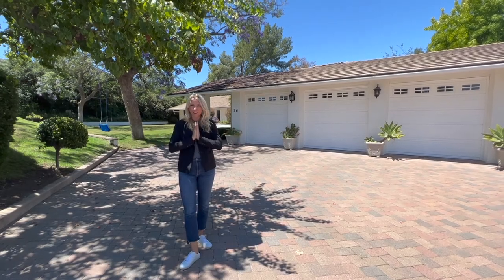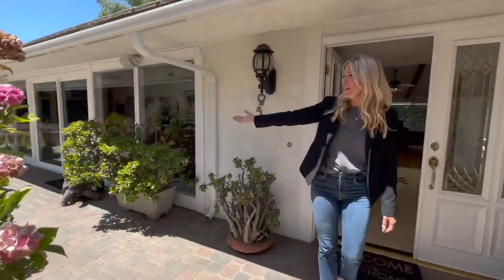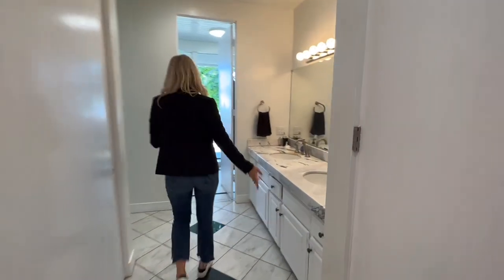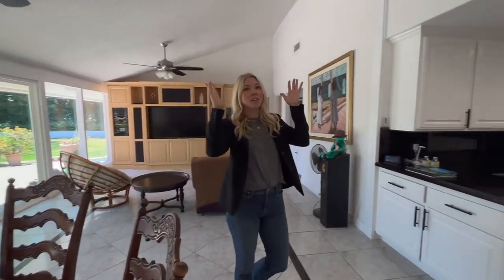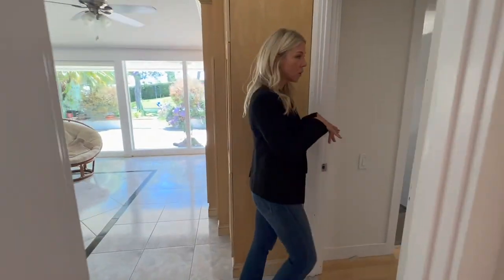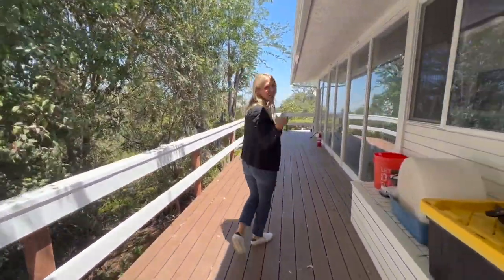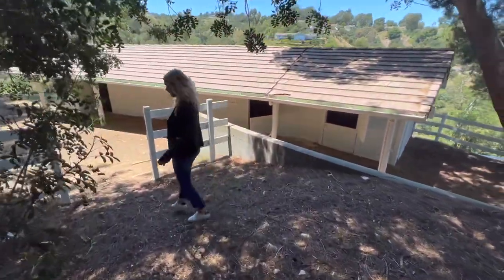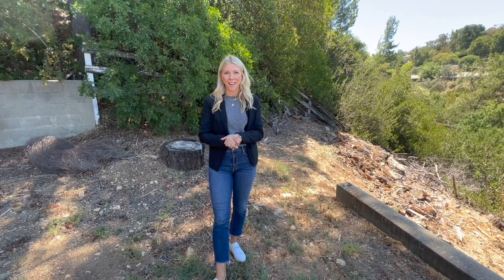Living in Rolling Hills CA 2022 | What does $3,300,000 buy you in Palos Verdes California?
What can you buy for $3,300,000 in the city of Rolling Hills on the Palos Verdes Peninsula? Let's take a look at this single level cosmetic fixer behind the gates in the city of Rolling Hills. This home features ocean and city views, and is located a the end of a quiet cul-de-sac. Rolling Hills is a 24 hour guard gated city, with lots of privacy, large lots of one acre of more, and often times stunning views of the ocean, downtown LA, or the LA Harbor. Rolling Hills is located on the Palos Verdes Peninsula in the South Bay, conveniently located in the County of Los Angeles. If living in the country, all while being conveniently located to the beaches, Los Angeles and even Orange County, sounds like the dream to you, then you have to check out Rolling Hills! If you are thinking of making a move to Rolling Hills, Palos Verdes or the South Bay, my team and I would love to be of assistance! Please send me a text, a call or an email to discuss your home buying goals. We would love to help you make a smooth move to Palos Verdes and the South Bay of Los Angeles!
Thinking of moving to the South Bay and/or Palos Verdes? Let us help!
📆 Schedule a complimentary phone consultation:
If this is your first time to this channel, and you want to know everything about real estate in the South Bay then subscribe▶ and tap the bell🛎 for notifications so you can be the first to know about the current market!

We get calls and emails every day from people just like you, wanting to hear about real estate in the South Bay and Palos Verdes, and we absolutely love it.😍 Give us a call☎, shoot us a text📝, or send us an email📨 so we can help answer any questions you may have!

Brokered by Beach City Brokers